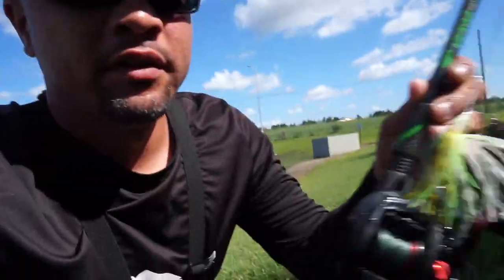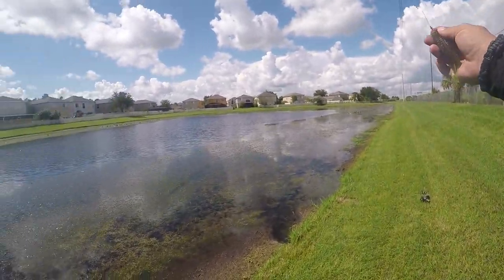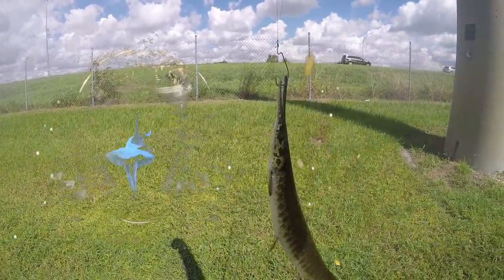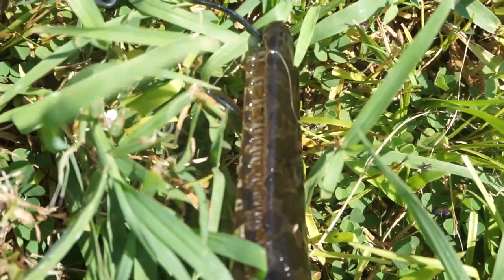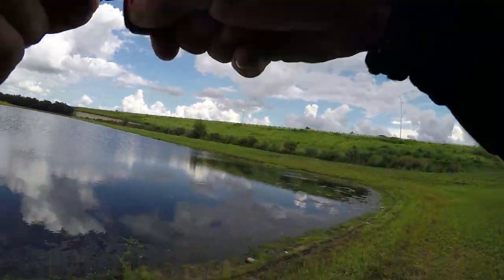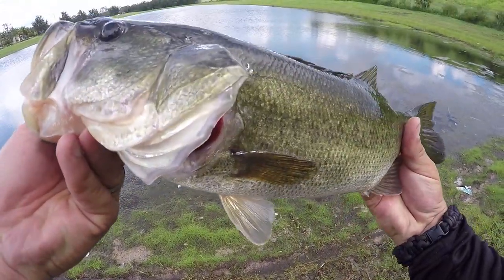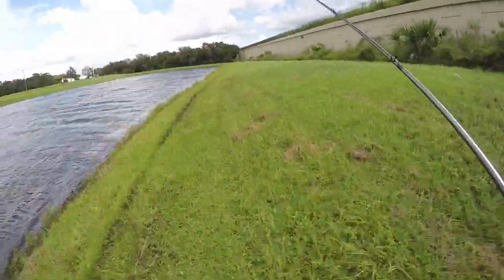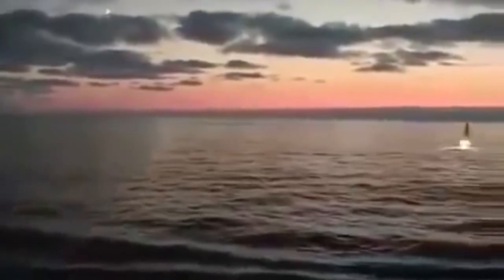Florida Gar to Bass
Went Fishing caught a Florida Gar then a Bass Good day today...
Don't forget about an upcoming Giveaway once I hit 2,000 Subs!